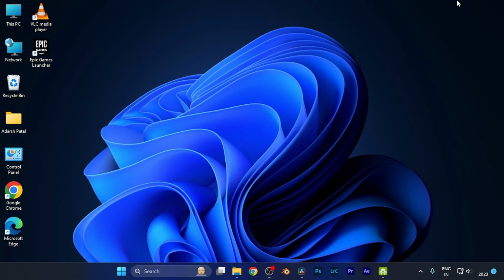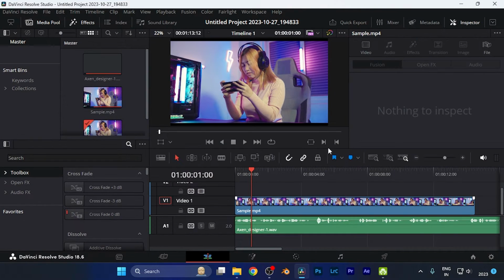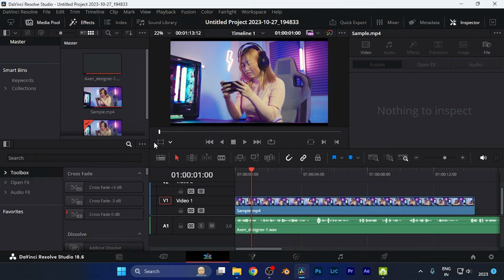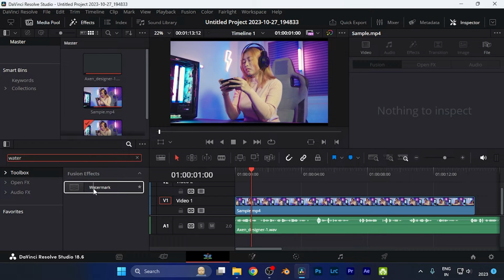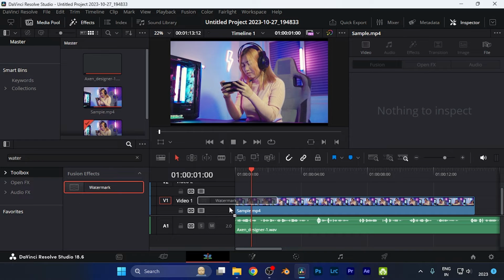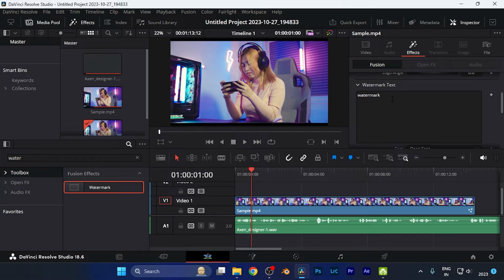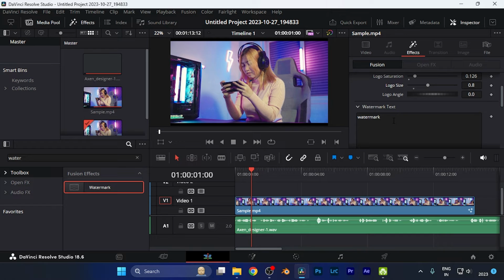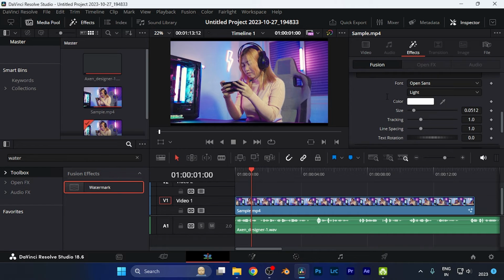How to Apply Watermark to Videos in Davinci Resolve [EASY]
🎥 Enhance your video content with a professional touch! In this quick and easy Davinci Resolve tutorial, we'll guide you through the simple steps to apply a watermark to your videos. Whether you're branding your content or adding a personal touch, watermarks can elevate the visual appeal of your videos.

Join us as we explore the user-friendly features of Davinci Resolve, making the process of adding watermarks a breeze. Watch, learn, and start creating visually stunning videos with this essential skill.

Dive into the world of Davinci Resolve with confidence! 🚀🖊️